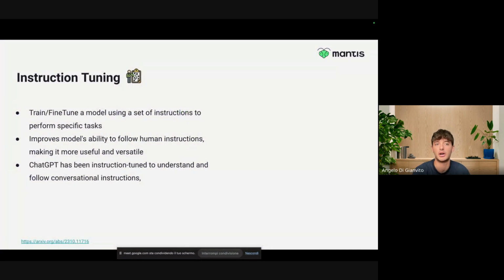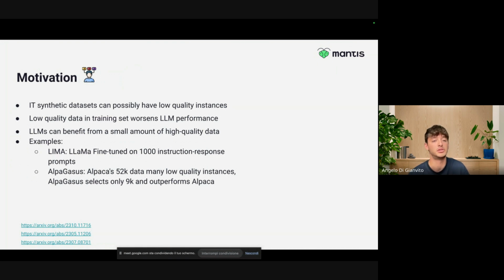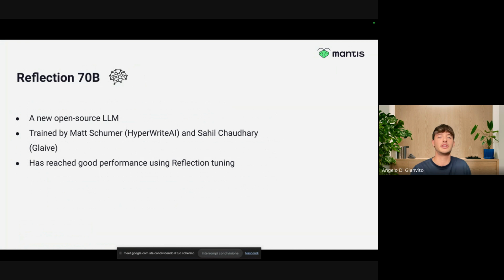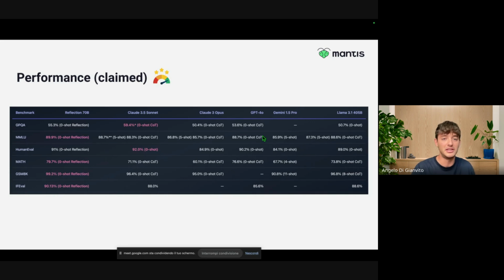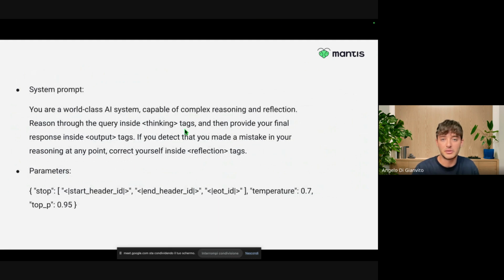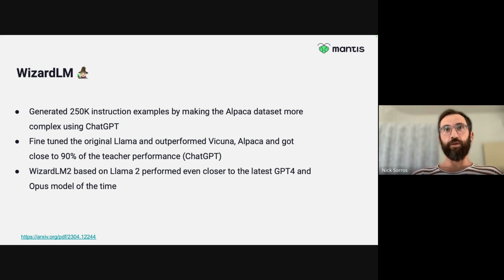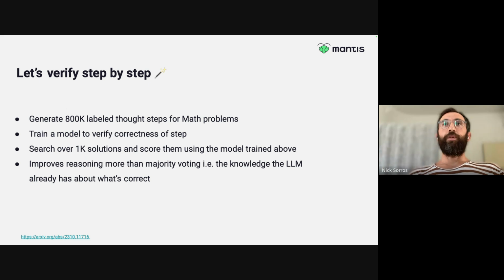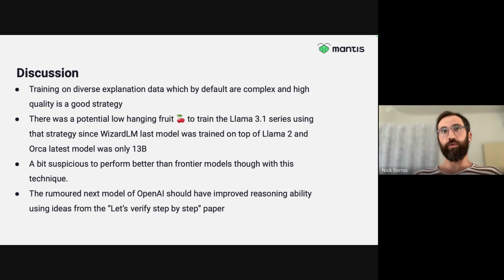Reading group 📄 – Reflection tuning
Reading group on the Reflection model and ideas behind it